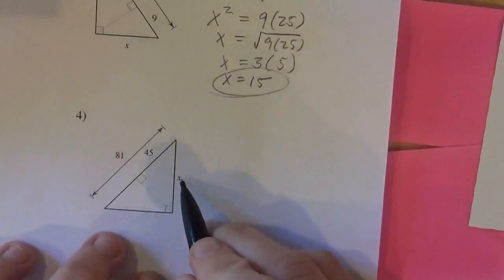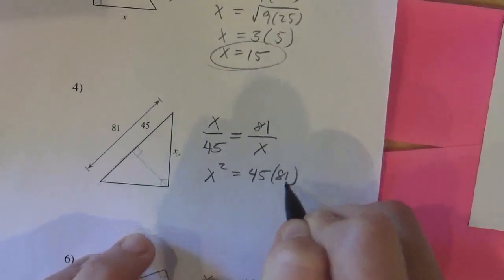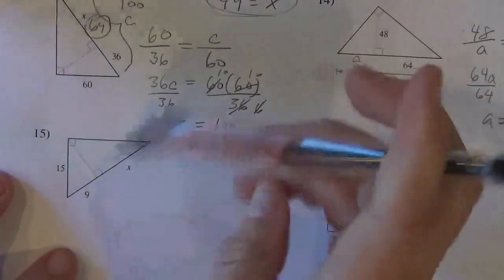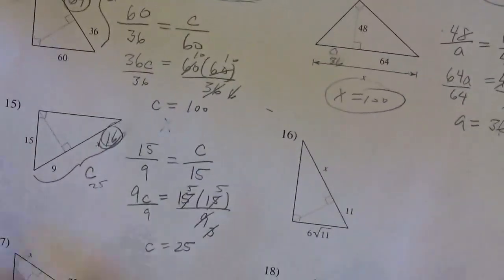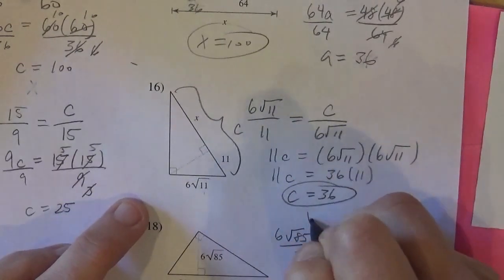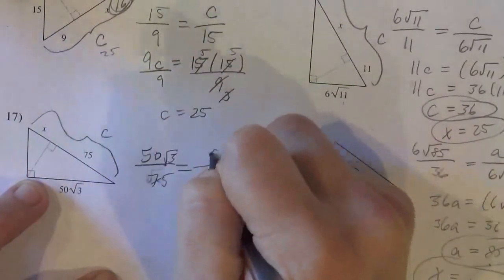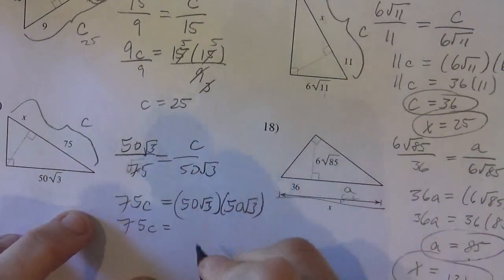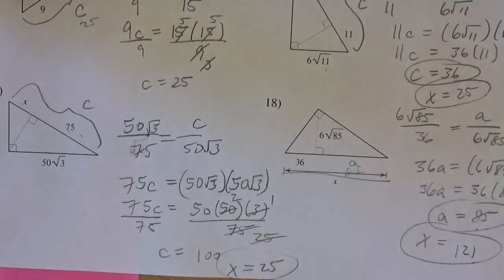Similar Right Triangles Kutasoftware Part 2 of 2